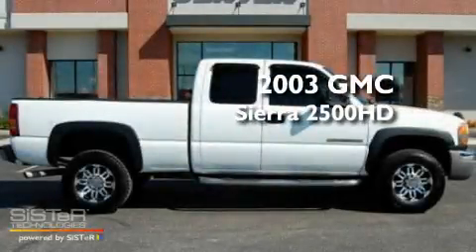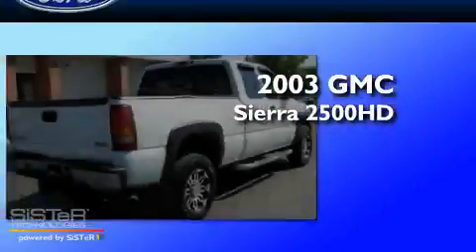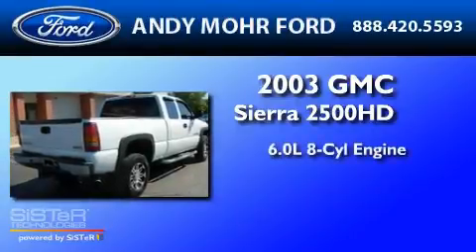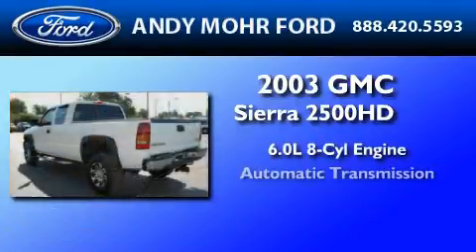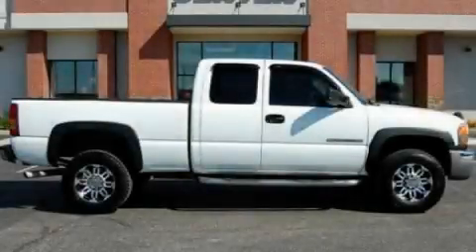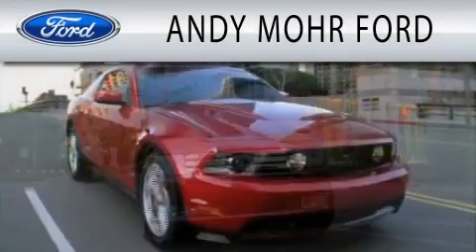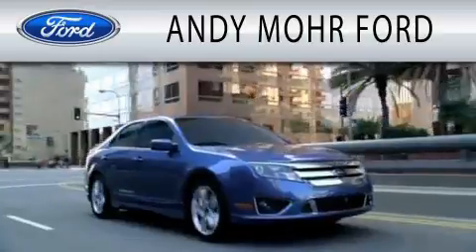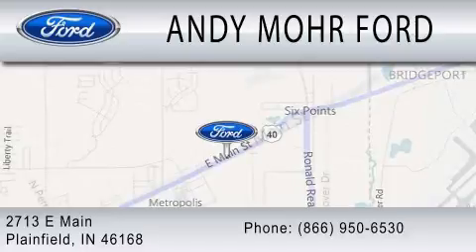2003 GMC SIERRA 2500HD Plainfield IN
Year : 2003
 Make : GMC
 Model : SIERRA 2500HD
 Engine : 6.0L V8
 Trans . : AUTO W/OD
 Exterior : WHITE
 Miles : 130,926
 Interior : NEUTRAL
 Stock : T12964A2